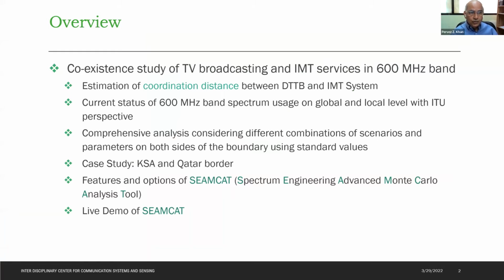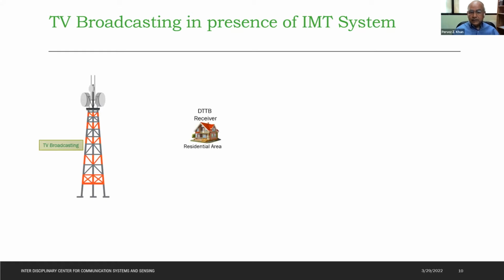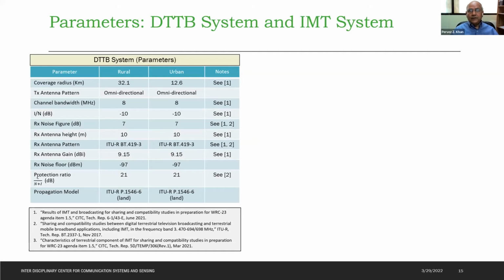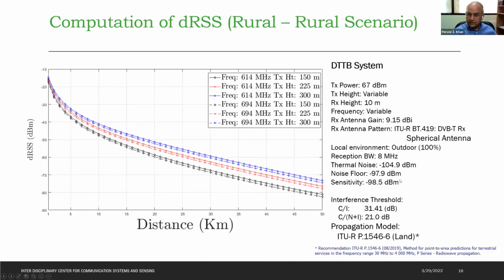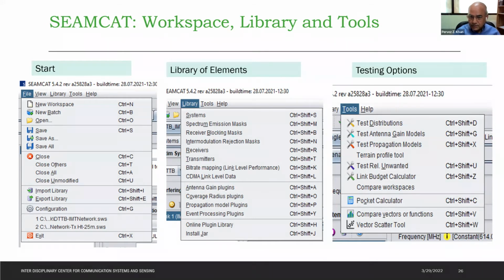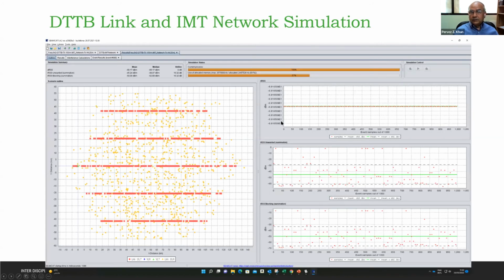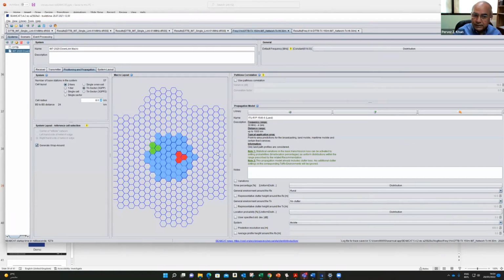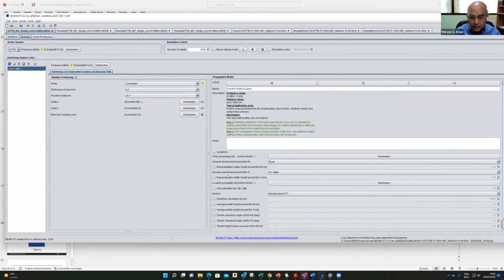Webinar| Co existence of Terrestrial TV Broadcasting and IMT System: A Case Study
Abstract:
In this webinar, the extent of usage of Digital Terrestrial Broadcasting (DTTB) services which mainly uses the 600 MHz band (614 MHz – 698 MHz) of the radio spectrum is reviewed. Regulators are trying to squeeze some part of the spectrum from this band. According to the current trend, the usage of this band may be allocated to launch International Mobile Telecommunication (IMT) system for their services. This session addresses the study of the co-existence of DTTB and IMT systems by performing the interference analysis and determining the coordination distance if the two systems are present in two neighboring countries. In the global arena, several countries have agreed to deploy the IMT services on their side while the DTTB system is still in place in the adjacent country. A case study of Saudi Arabia and one of its neighbors will be presented defining a coordination distance between the two systems which allow them to function amicably as per the set guidelines by the International Telecommunication Union (ITU) and the spectrum management policy of the Communication and Information Technology Commission (CITC). The interference analysis is performed using an open-source SEAMCAT tool which is a simulation tool to study the interference using the Monte-Carlo approach. Demonstration of the SEAMCAT will be given at the later part of the presentation.

Organized by:
IRC for Communication Systems and Sensing, KFUPM

Speaker:
Pervez Z. Khan
Research Engineer-III
King Fahd University of Petroleum and Minerals (KFUPM)
Pervez Z. Khan is currently a Research Engineer-III at the Inter-disciplinary Research Center for Communications Systems and Sensing (IRC-CSS) of KFUPM, Dhahran. Prior to joining IRC-CSS he has worked at the Center for Communication and IT Research (CCITR) of KFUPM. He received his B. Sc. (Engg.) degree in Electrical Engineering in 1980 from Aligarh Muslim University (Aligarh, India) and MS degree in Electrical Engineering in 1984 from KFUPM. His research interests include radio wave propagation modelling, interference analysis, and weather effect on communication systems including radars, cellular and microwave systems and sensing. He has good experience in planning and conducting field measurements of field strength for systems including microwave and cellular systems. He has been involved in more than seventy client-funded applied research projects of the public and private sector and projects supported under the grants program of NSTIP, Ministry of Education, and KACST. In addition, he has also worked on the projects of E-Transformation, Enterprise Architecture, ERP Systems, Access Control/Smart Card System, Business Intelligence, and IT Strategy/Planning projects.